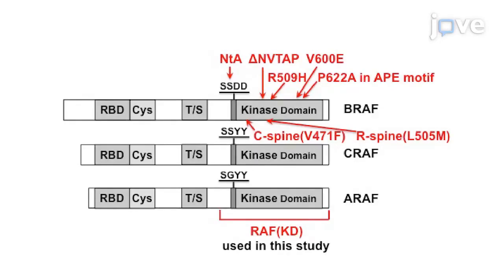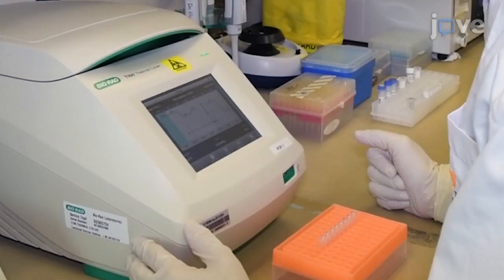RAF Family Kinases related Mutants Characterization | Protocol Preview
Characterize Disease-related Mutants of RAF Family Kinases by Using a Set of Practical and Feasible Methods -  a 2 minute Preview of the Experimental Protocol

Jiajun Yap, Jimin Yuan, Zi Heng Tee, Xuchao Huang, Wan Hwa Ng, Jiancheng Hu
National Cancer Centre Singapore, The Laboratory of Cancer Signaling, Division of Cellular and Molecular Research; Duke-NUS Medical School, The Cancer and Stem Cell Program;

In this article, we presented a set of practical and feasible methods for characterizing disease-related mutants of RAF family kinases, which include in vitro kinase assay, RAF co-activation assay, and complementary split luciferase assay.